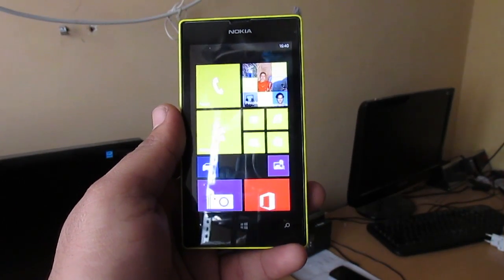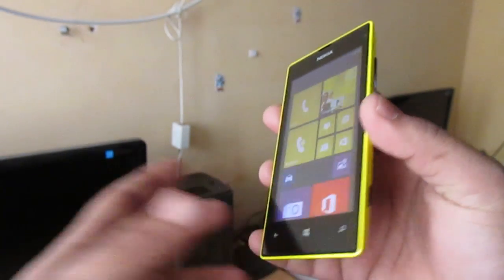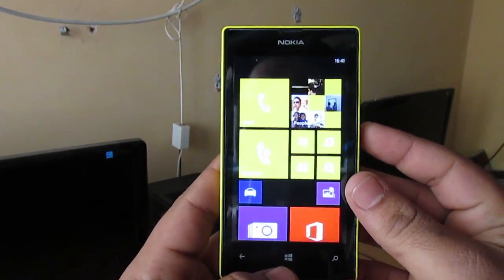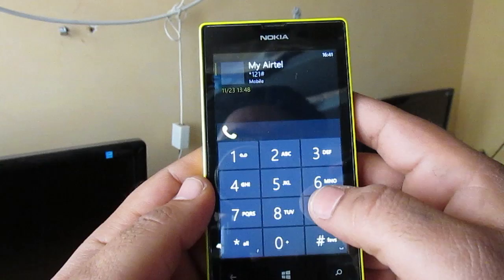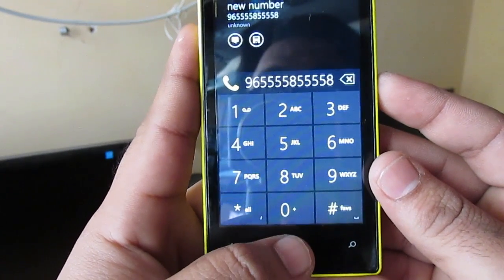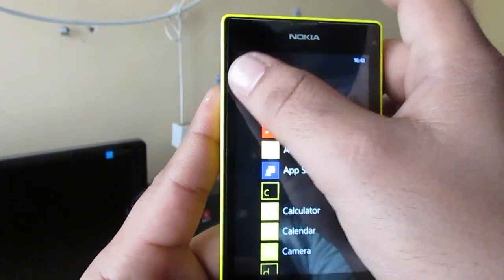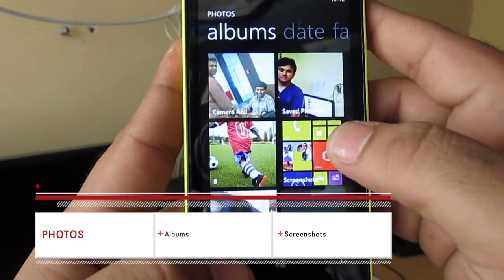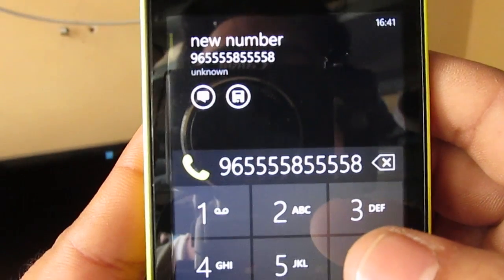How to take a Screenshot in Windows Phone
This video shows you how to take screenshot in Nokia Lumia 520, it's basically the same way for all windows phone and its pretty easy too.